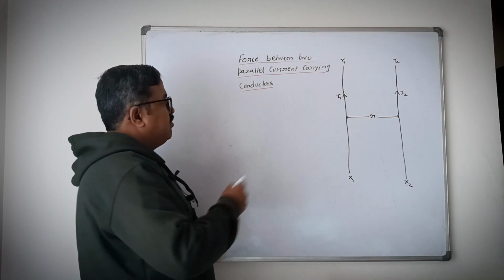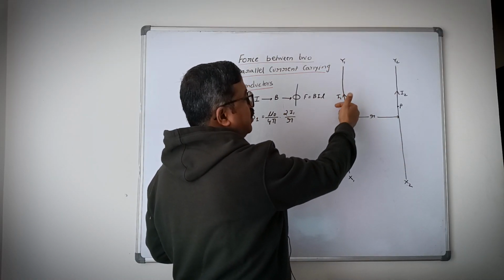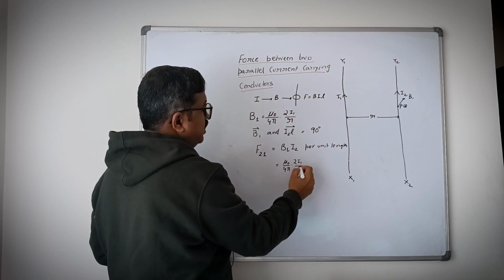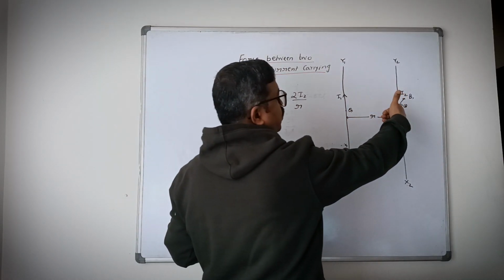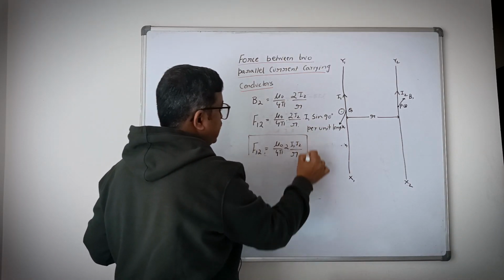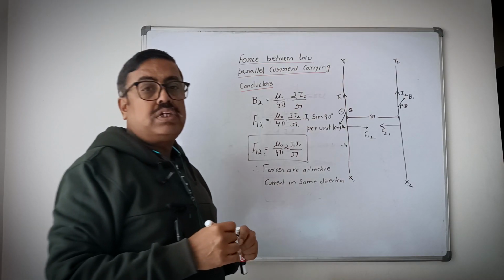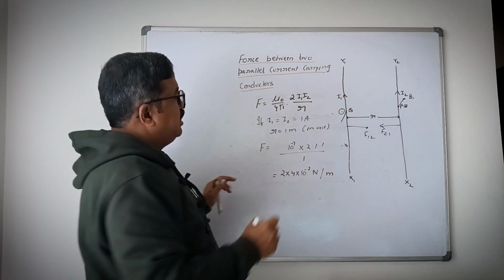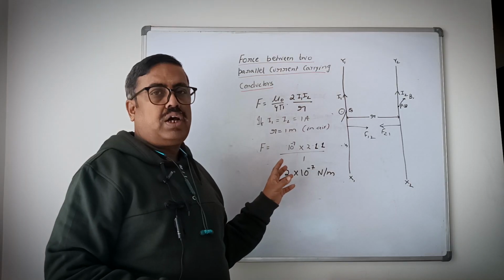FORCE BETWEEN 2 CURRENT CARRYING PARALLEL CONDUUCTORS | Braj Education Centre | Board Bytes | 2025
Derivation of force between 2 current carrying parallel conductors (Class XII Physics) for Upcoming CBSE boards examinations 2025

admissions | study materials | test series